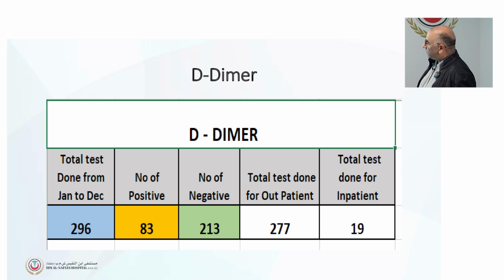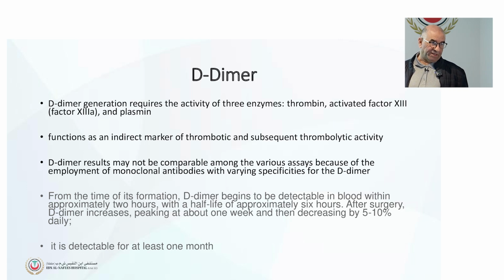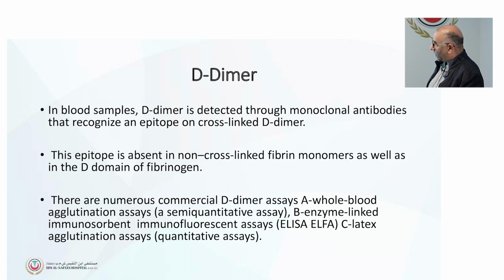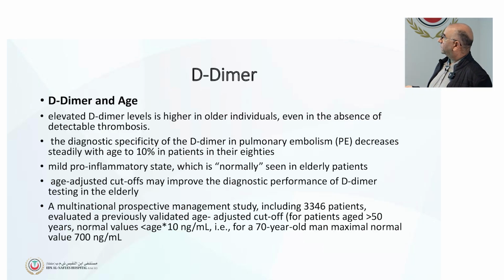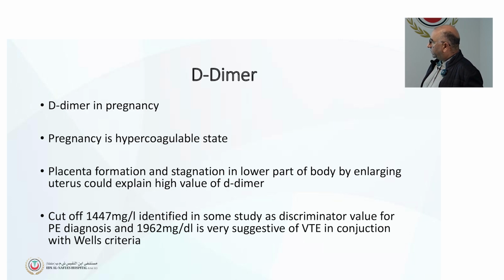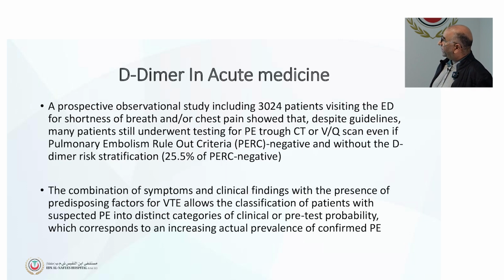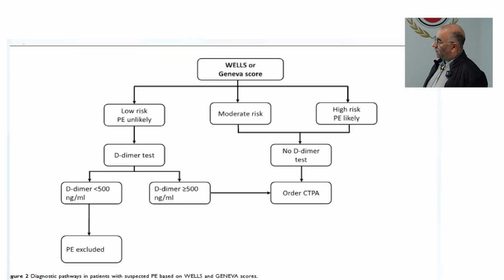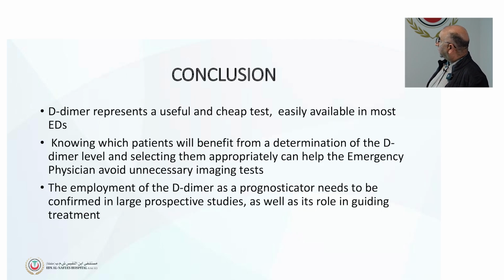D Dimer in Acute Medicine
Dr. Hasan Mohamed Consultant Intensive Care Medicine